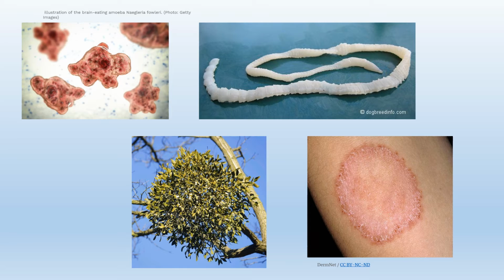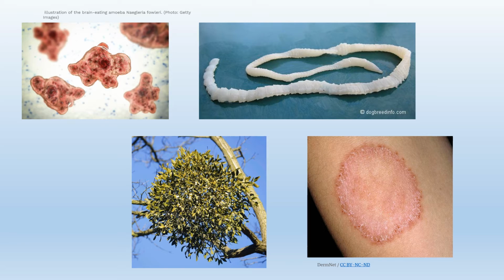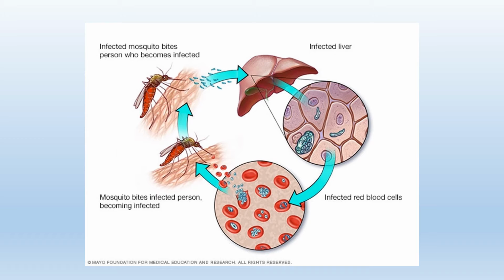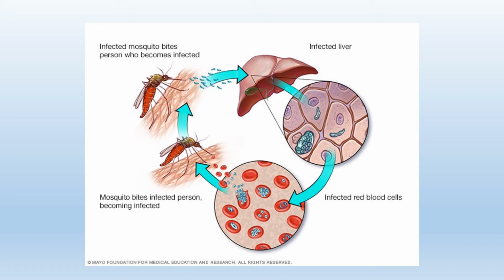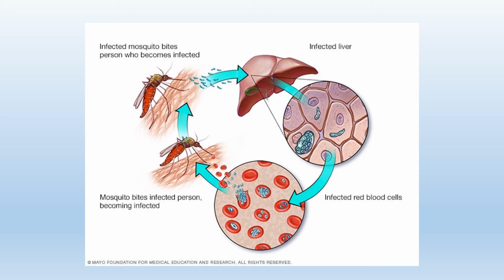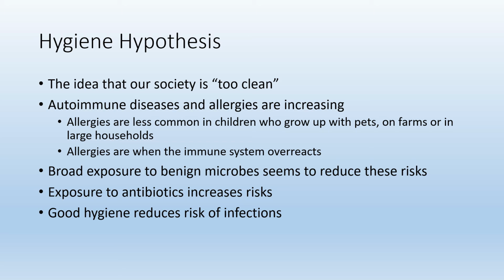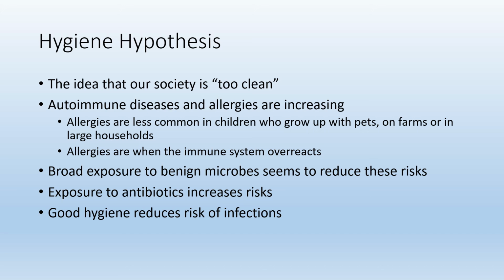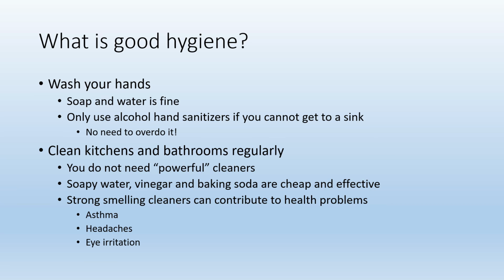Module 2A Lecture 4: Parasites